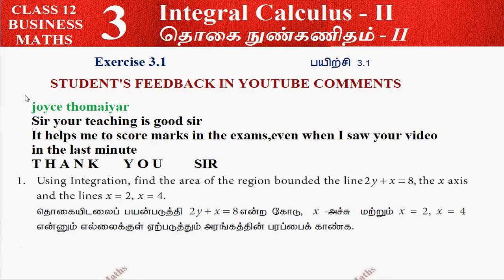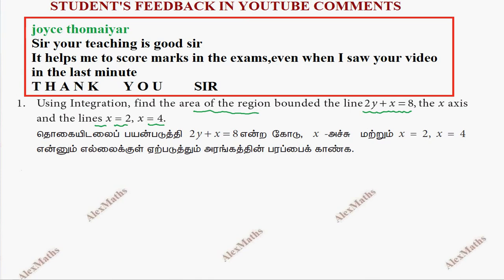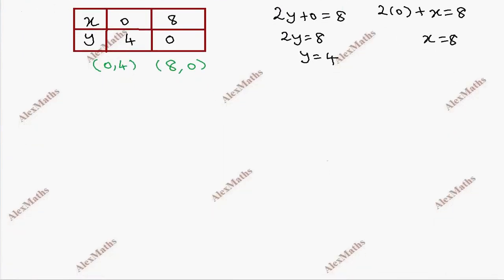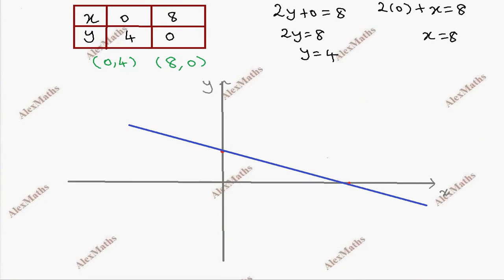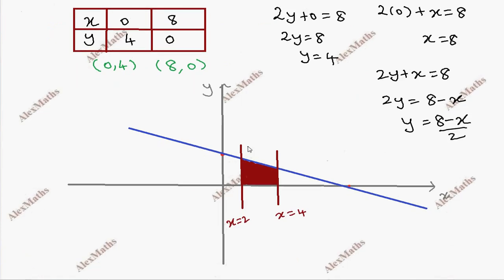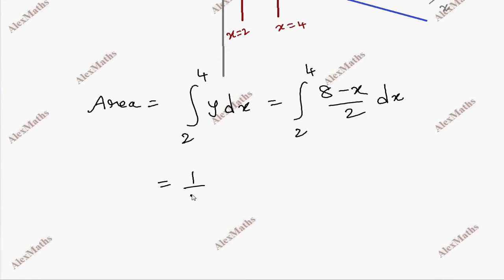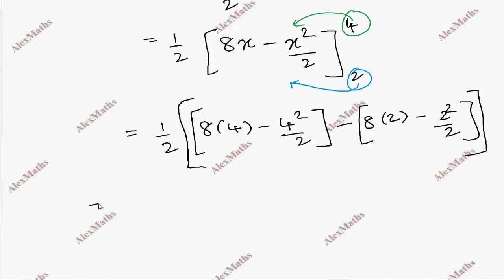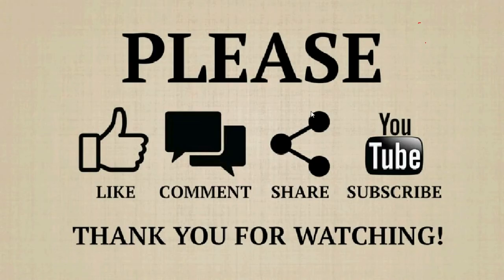Class 12 Business Maths | Exercise 3.1 Q.No.1 | Integral Calculus – II | தொகை நுண்கணிதம் II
Class 12 Business maths
3 Integral Calculus – II
3.1 The Area of the region bounded by the curves 94
3.2 Application of Integration in Economics and Commerce